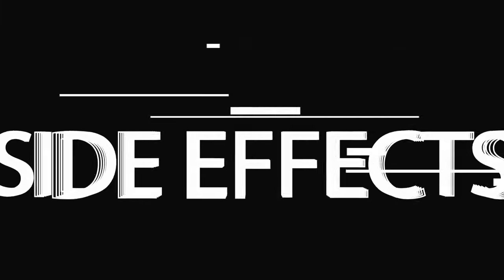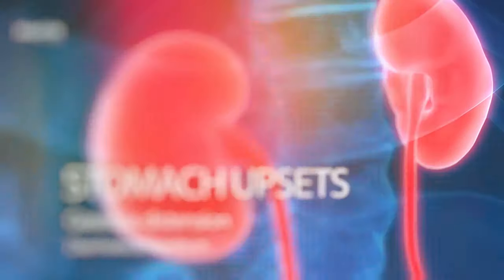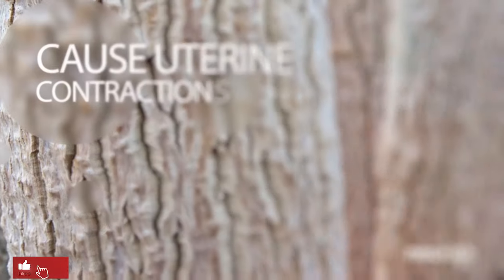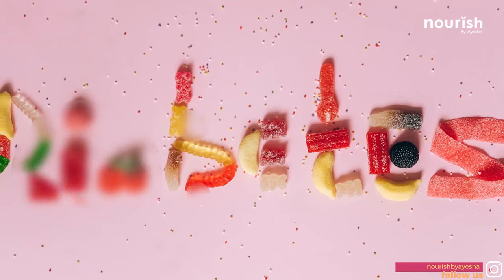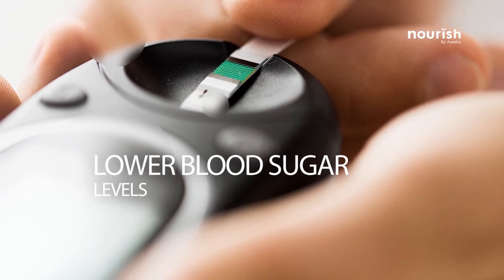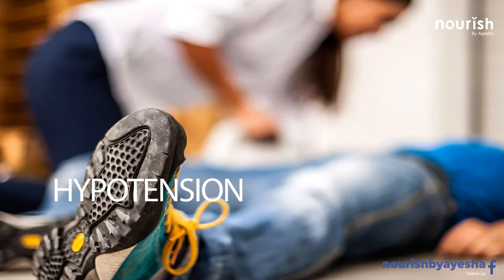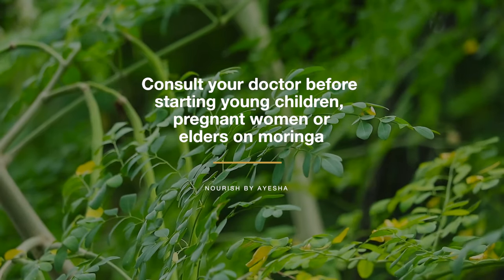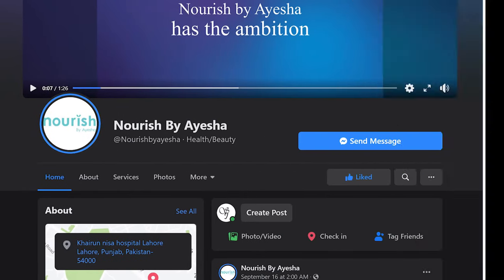Are There Any Side Effects of Moringa II Disadvantages of Moringa Powder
When taken by mouth: Moringa is LIKELY SAFE when the leaves, fruit, and seeds are eaten as food. Moringa leaf and seeds are POSSIBLY SAFE when taken by mouth as medicine, short term. Products containing moringa leaf have been used with apparent safety for up to 6 months. Products containing moringa seed have been used with apparent safety for up to 3 weeks. Moringa root and root extracts are POSSIBLY UNSAFE when taken by mouth. The roots contain spirochin, a toxic substance.

When applied to the skin: There isn't enough reliable information to know if moringa is safe or what the side effects might be.

Special Precautions & Warnings:
Pregnancy: It's POSSIBLY UNSAFE to use the root, bark, or flowers of moringa if you are pregnant. Chemicals in the root, bark, and flowers might make the uterus contract. In traditional medicine the root and bark were used to cause miscarriages. There is not enough information available about the safety of using other parts of moringa during pregnancy. Stay on the safe side and avoid use.

Breast-feeding: Moringa is sometimes used to increase breast milk production. It seems to be safe for the mother when taken for several days. But there isn't enough information to know if it is safe for the nursing infant. Therefore, it is best to avoid moringa if you are breast-feeding.

Children: Moringa leaf is POSSIBLY SAFE when taken by mouth, short-term. Moringa leaf has been used with apparent safety in children for up to 2 months.

Diabetes: Moringa might lower blood sugar levels in people with diabetes. Watch for signs of low blood sugar (hypoglycemia) and monitor your blood sugar carefully if you have diabetes and use moringa.

Low blood pressure (hypotension): Moringa might lower blood pressure. There is a concern that it might lower blood pressure too much, causing fainting and other symptoms, in people who already have low blood pressure.

Underactive thyroid gland (hypothyroidism): There is concern that using moringa might make this condition worse.